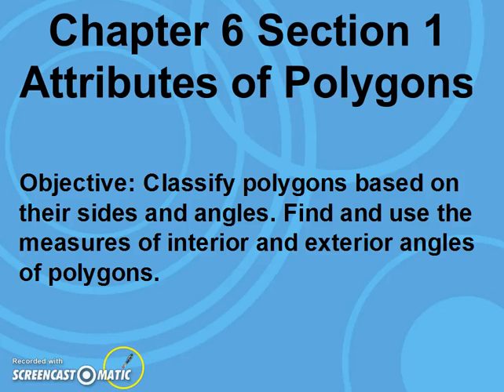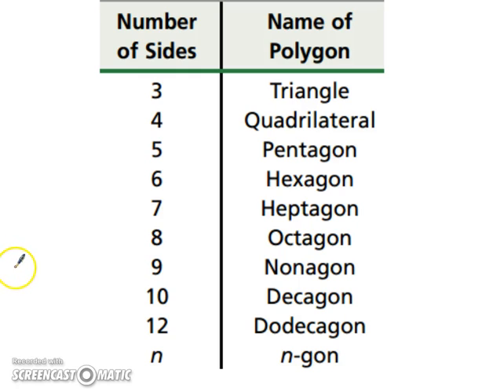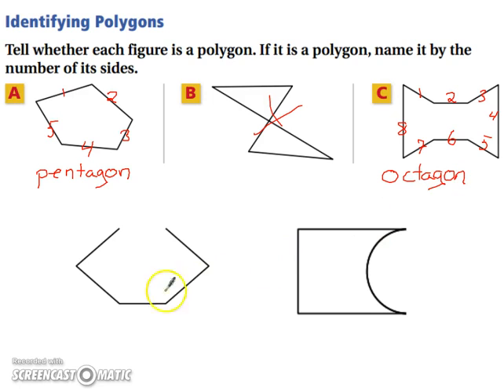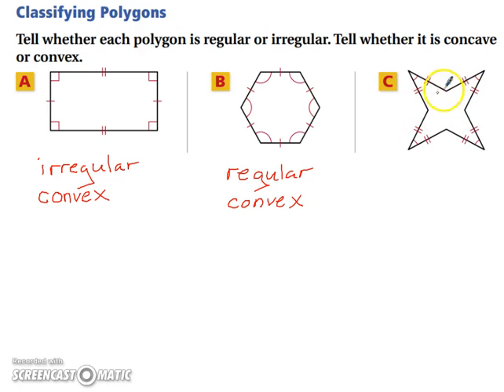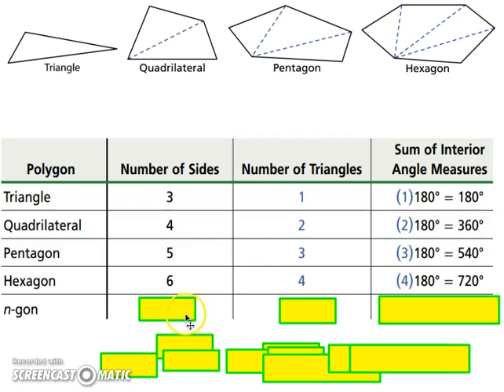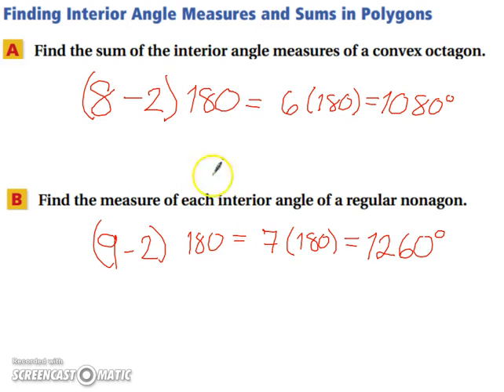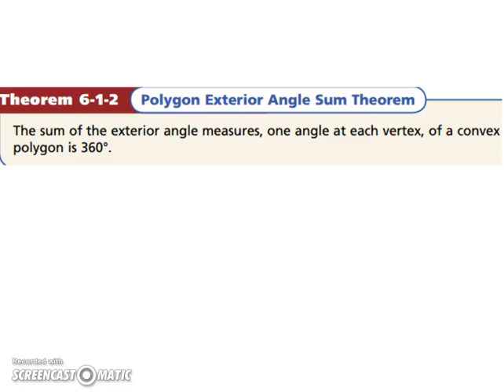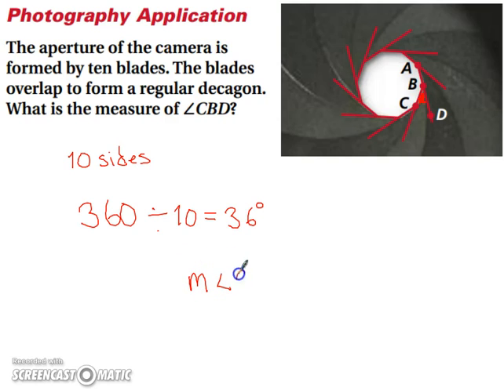Properties and Attributes of Polygons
This video uses information from the 2007 HOLT Geometry book.